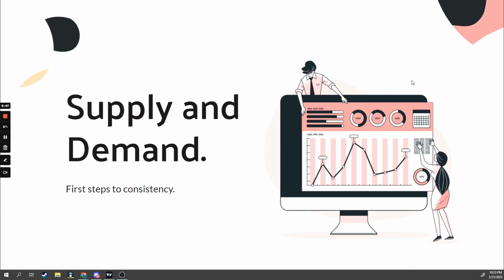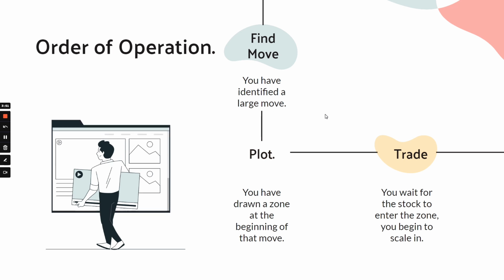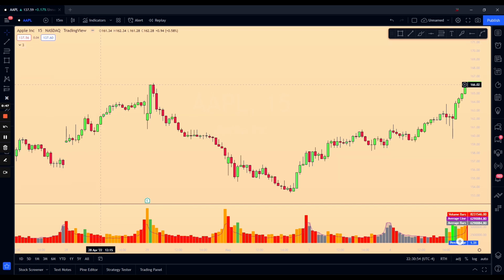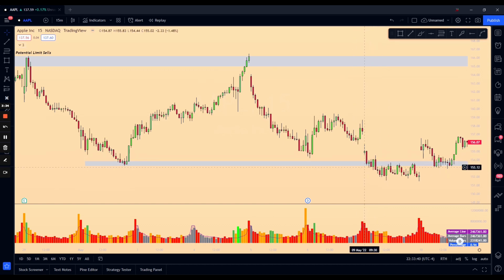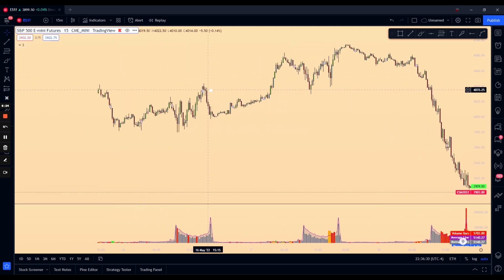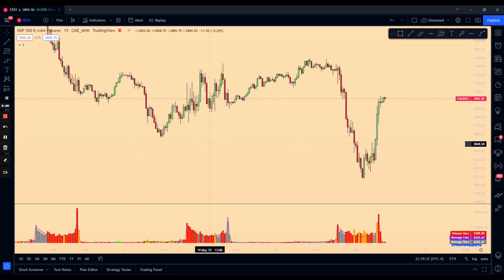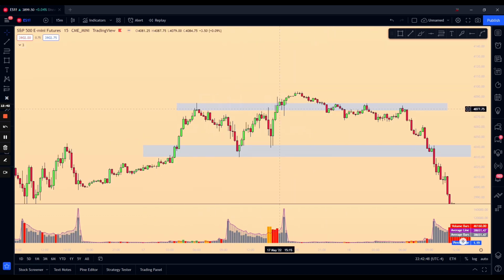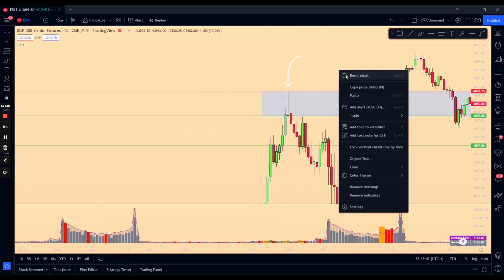How To DRAW Supply & Demand Zones | Shinobi Mentorship #1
This video will show you how to identify and draw supply/demand zones properly. We will go over the meaning behind the zones, why they are formed, and why we are picky with certain types of zones. After we learn how to DRAW supply & demand zones, we will learn how to create a plan based off of the zones which creates a pre determined risk level, TP level, and entry points.